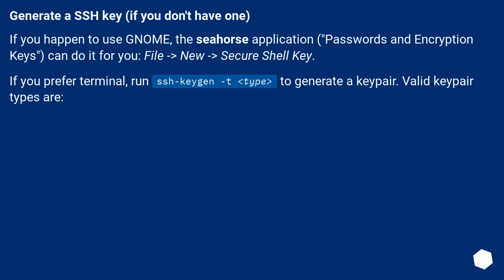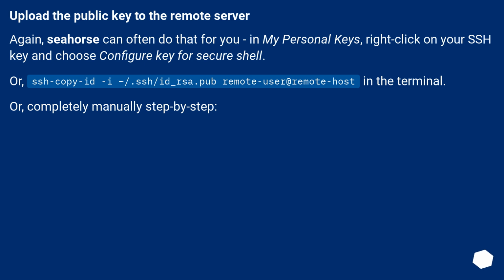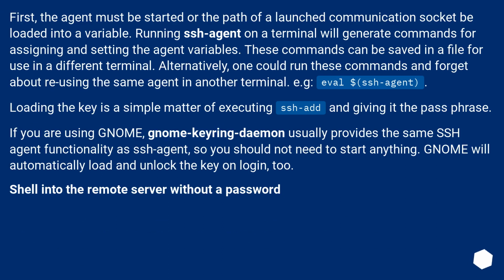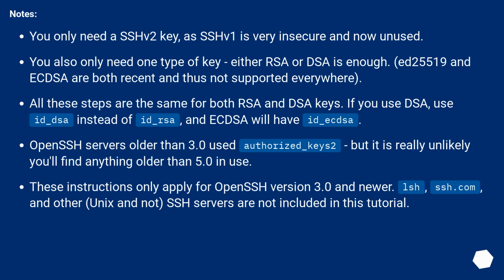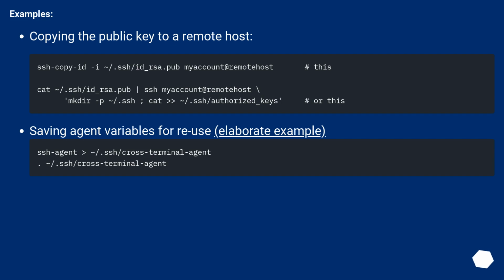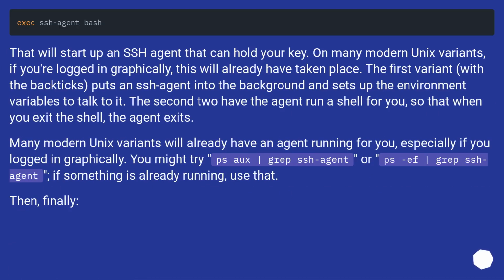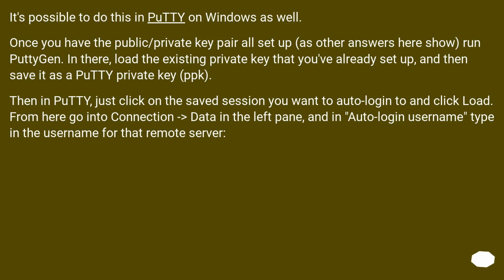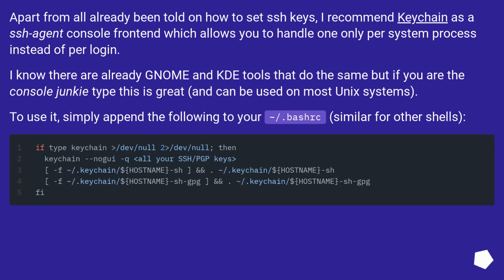How do I set up SSH so I don't have to type my password?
Chapters
00:00 Question
00:20 Accepted answer (Score 200)
06:28 Answer 2 (Score 27)
09:19 Answer 3 (Score 13)
10:32 Answer 4 (Score 4)
11:14 Thank you